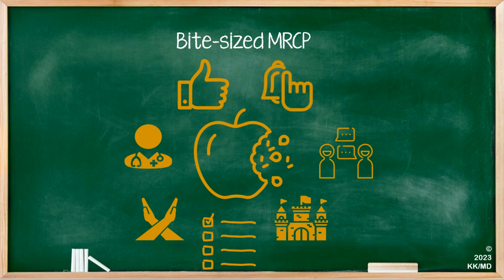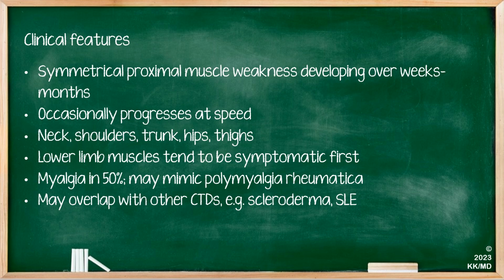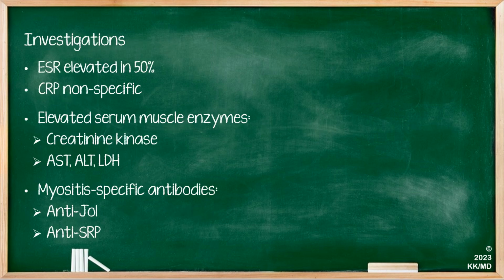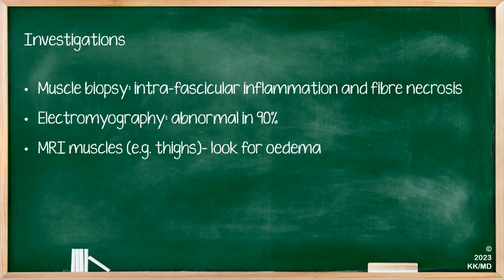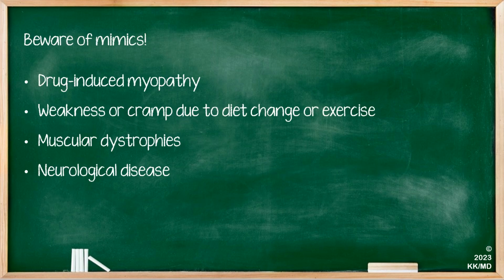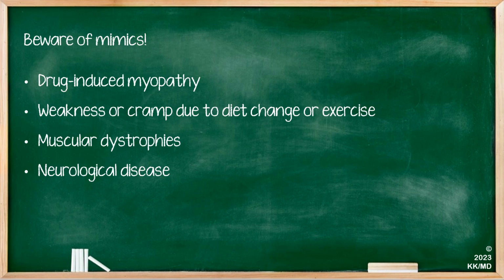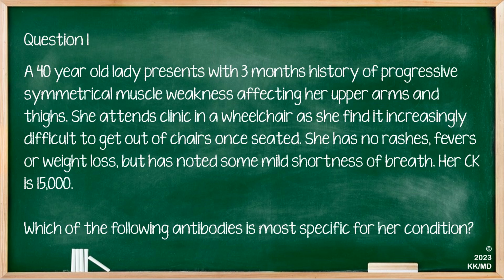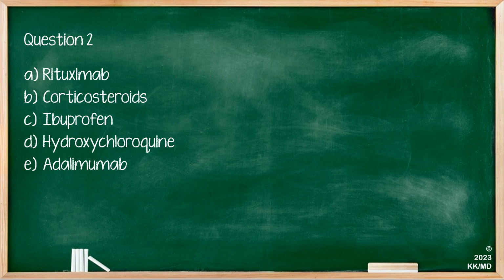Rheumatology - Polymyositis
Bite-sized MRCP